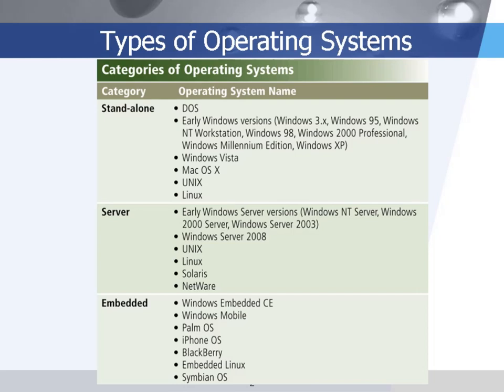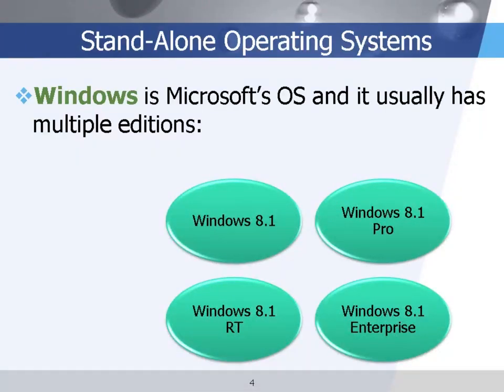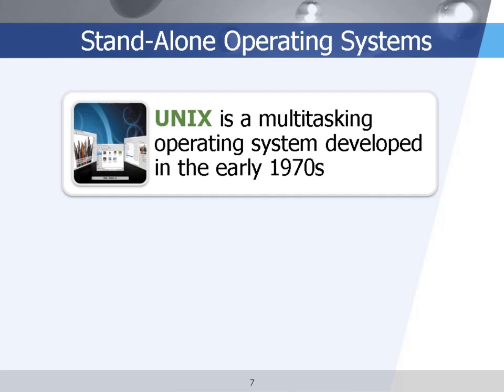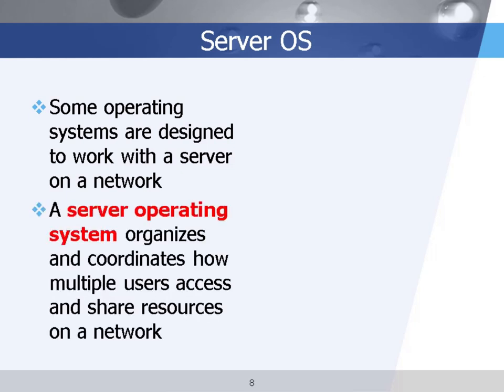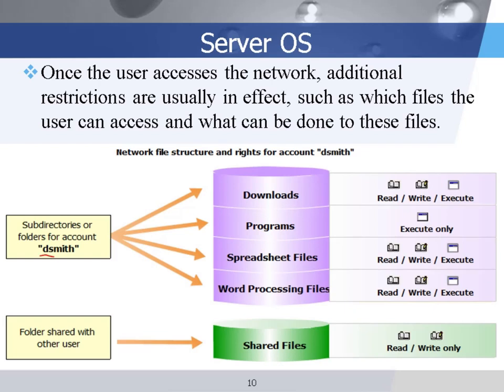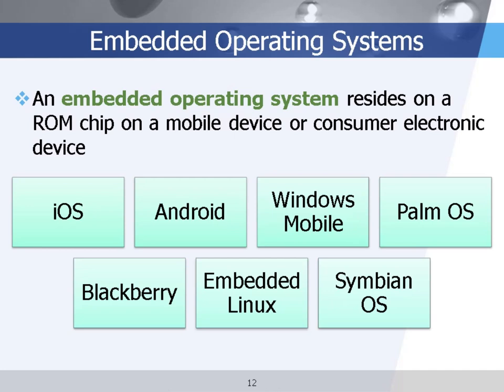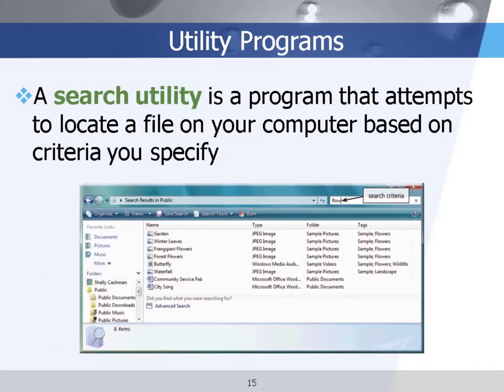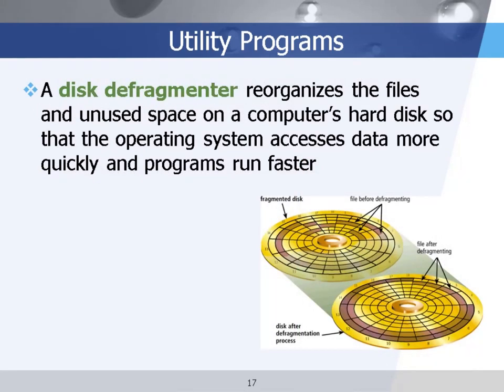Computer Fundamentals | Lecture 4-4